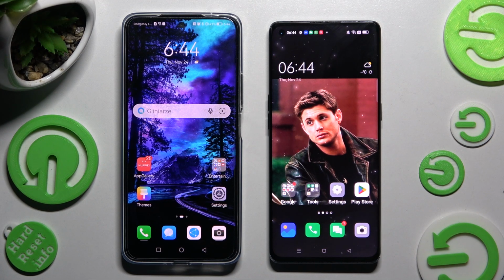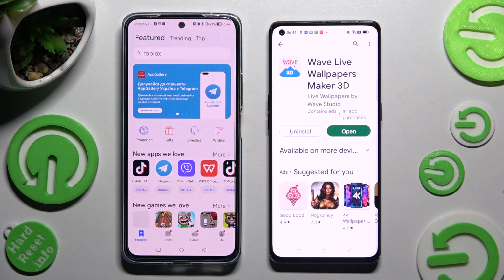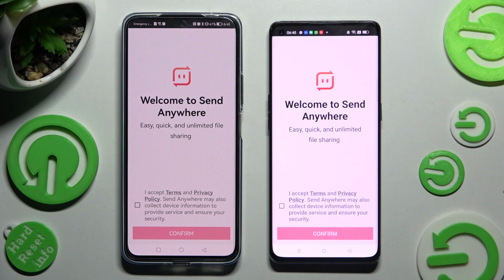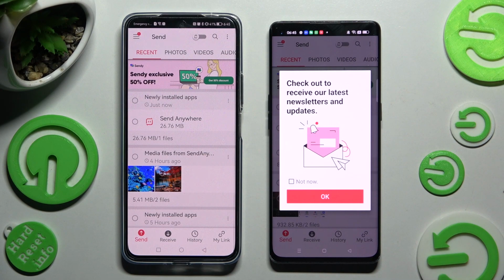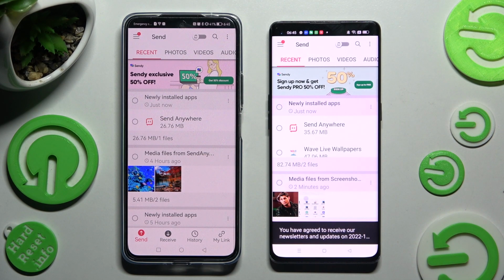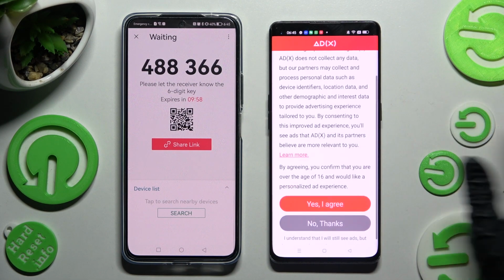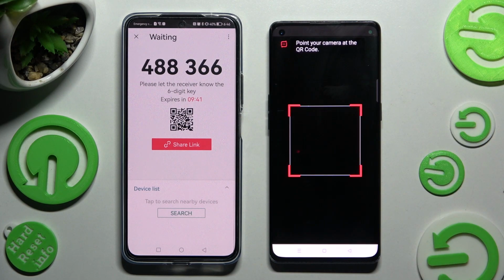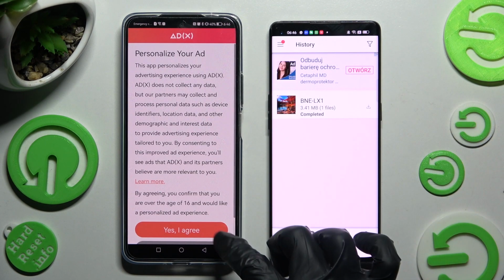How to Transfer Files from Huawei Device to the OPPO Find X2 Neo - Send Anywhere App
Learn more about the OPPO Find X2 Neo:
This video tutorial has been recorded and uploaded to our channel with the purpose of demonstrating how you can send files from a Huawei smartphone to the OPPO Find X2 Neo mobile device using the free and convenient Send Anywhere tool. Thereby, we humbly encourage you to watch this video and discover more about setting up and using the Send Anywhere app on the OPPO Find X2 Neo smartphone. Please enjoy!

How to send files to the OPPO Find X2 Neo smartphone via a Send Anywhere app? How to set up the Send Anywhere app on the OPPO Find X2 Neo? How to use the Send Anywhere tool on the OPPO Find X2 Neo?